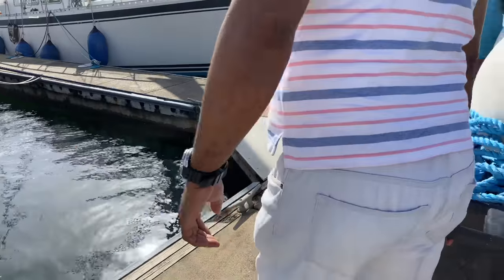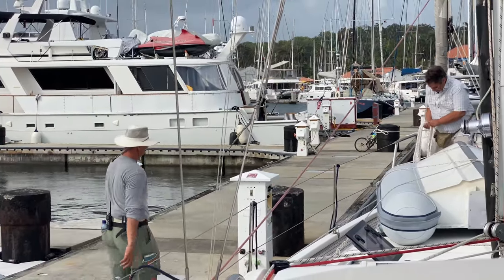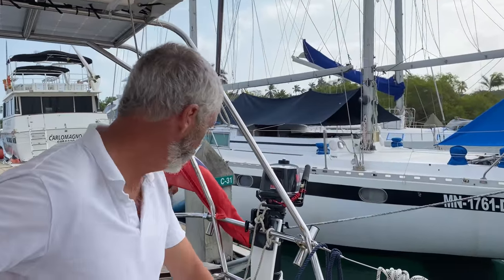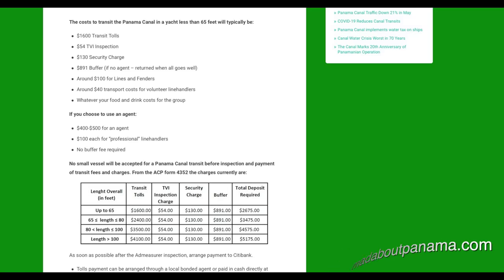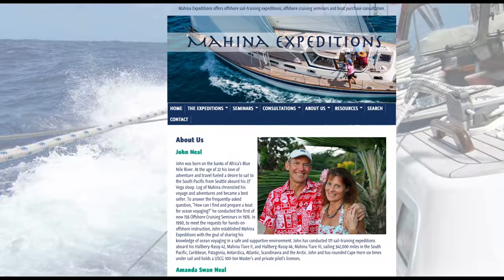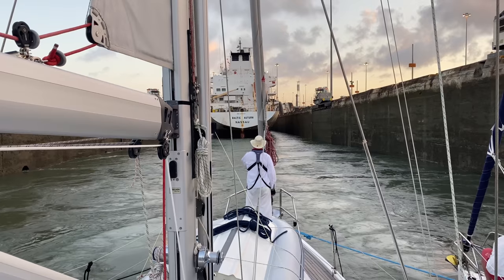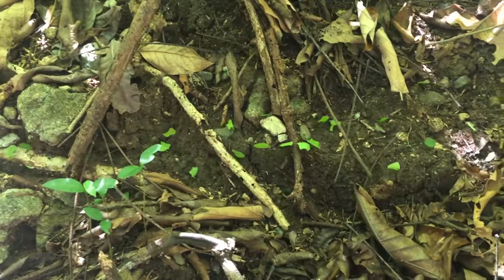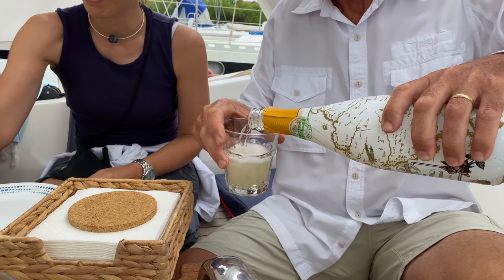How to Transit the Panama Canal with a Sailboat, Part 1 - Preparing & Paperwork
Do you dream of transiting the Panama Canal one day with your own sailboat? Wonder what's involved and what it costs? Then this video is for you! In Part 1, we arrive at Shelter Bay Marina on the Atlantic side of Panama to begin preparations for a canal transit and take you through the steps.

00:00 - Introduction to Panama Canal Transit Part 1
01:02 - What you'll learn in this video - costs, procedures, how to get help.
01:40 - Map and description of the Panama Canal.
01:53 - Welcome to Shelter Bay Marina
02:55 - Docking Strategy - how to back your boat into a berth.
04:36 - Meet Roy Bravo, Emmanuel Agencies SA, our agent in Panama.
05:00 - Do you need an agent to transit the Panama Canal?
05:05 - Links to @RAN Sailing and @Gone with the Wynns on doing the paperwork yourself.
05:20 - Cost of Cruising: How much it costs to transit the Panama Canal in a sailboat?
05:35 - Cost of Cruising: How much it costs to hire an agent (sample invoice) and how to find one.
06:08 - Resources: Noonsite.com, MadAboutPanama.com, Panama Cruisers FB Group and more...
06:31 - Shelter Bay Marina - best place to prepare.
07:40 - What's involved in an Admeasurer Inspection.
09:10 - Exploring jungle ruins of Fort Sherman, capuchin monkeys, howler monkeys, weaver birds.
11:08 - Farewell to the crew, members of the Distant Shores Cruising Club on Patreon.
12:56 - What's coming up in the next episode in the Panama Canal series.
13:39 - END

Principal photography by Paul and Sheryl Shard
Additional photography by Eric Epstein

About
Paul and Sheryl Shard are award-winning travel documentary television producers and videographers and have been cruising internationally since 1989 documenting their global adventures for television, social media, in books and sailing publications. They have sailed over 110,000 nm including 9 ocean crossings and are the producers and presenters of the Distant Shores sailing adventure TV series which is broadcast to 47 million households in 24 languages around the world. Through their TV programs, YouTube videos, articles/blogs, membership site and popular cruising seminars, the Shards help anyone dreaming of setting sail to get out on the water and experience their own adventures safely and comfortably.

Gifts for Sailors! Own the Whole Distant Shores Collection – Now on Special!
All 130 full half-hour episodes of the Distant Shores Sailing Adventure TV series are available as a collectors set as HD downloads and also on DVD through the Distant Shores website. The Distant Shores DVD Super Pack box set includes both DVDs and bonus HD downloads. It's perfect for binge-watching, curing the blues and makes a great gift for the sailor in your life!

(download the ebook, Transit the Panama Canal by Yacht, best guide)

No Agent? No Problem! Transit the Panama Canal (Sailing Curiosity) - Gone with the Wynns

Current Boat:
Southerly 480 by Discovery with variable-draft swing-keel